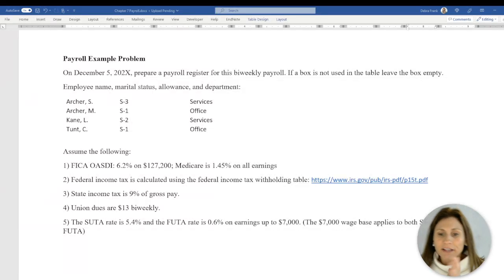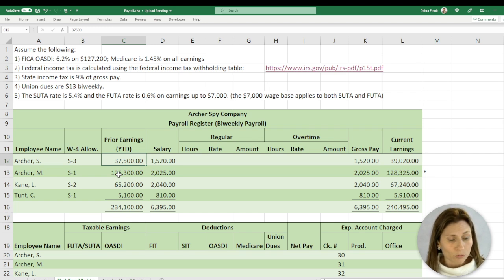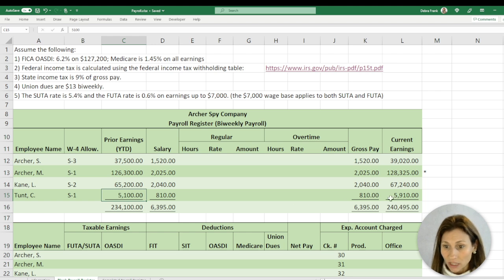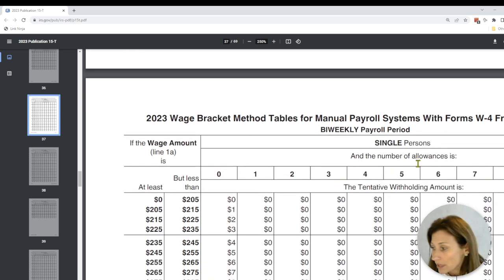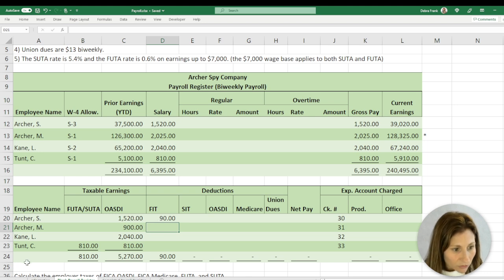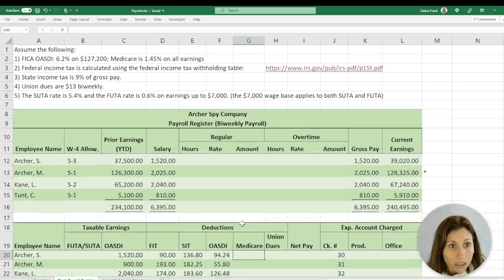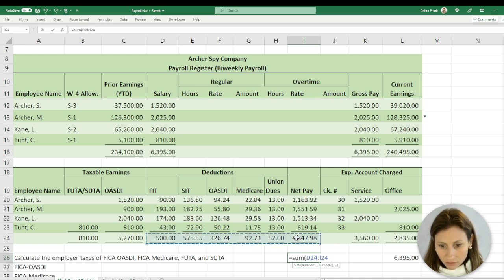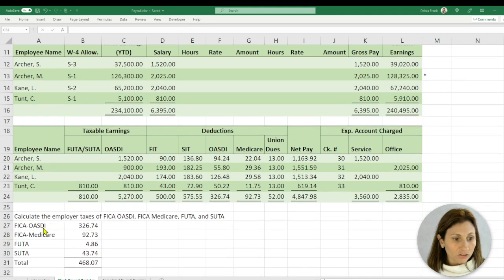College Accounting CH7 Payroll Register Part 1 Completing The Register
Preparing a payroll register